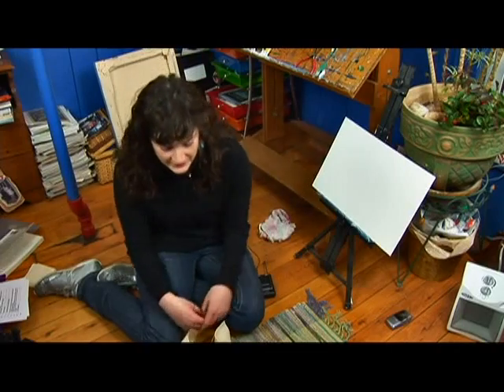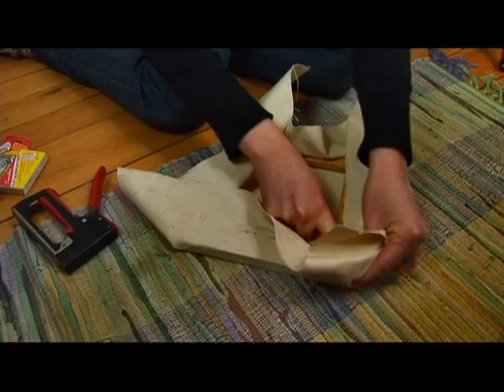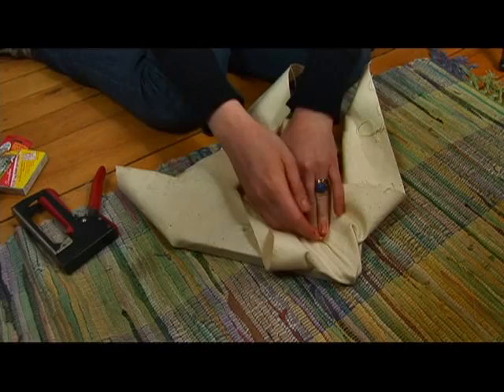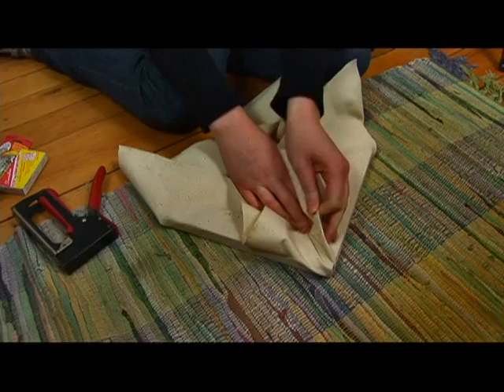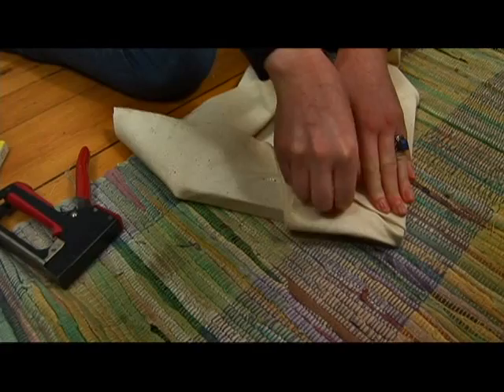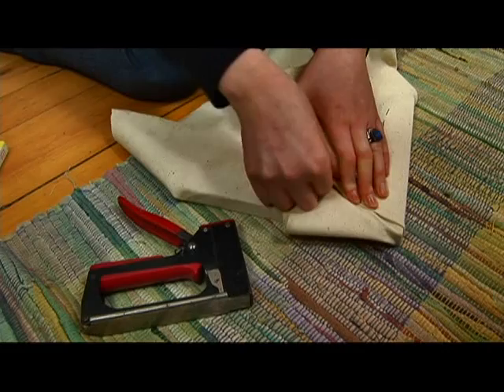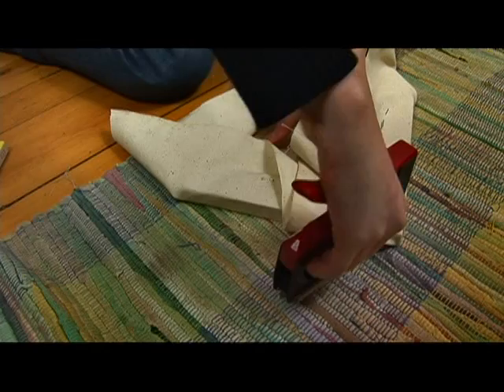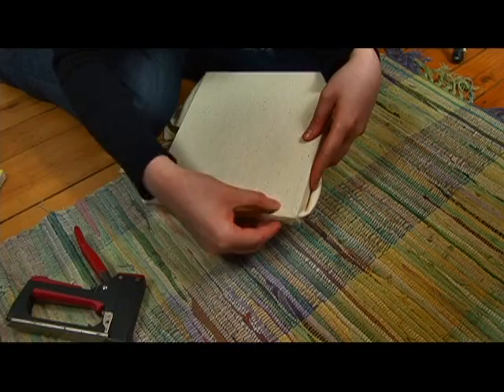How to Prepare a Canvas for Painting : Preparing a Canvas: Pull Over & Staple 1st Side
Pull over and staple the first side of the canvas, making sure to have as few ridges as possible. Learn how to stretch and prepare a canvas for painting from a professional artist in this free video.

Expert: Anna Greene-Smith
Bio: Anna Greene-Smith is a freelance illustrator who graduated from MassArt in Boston in 2006.